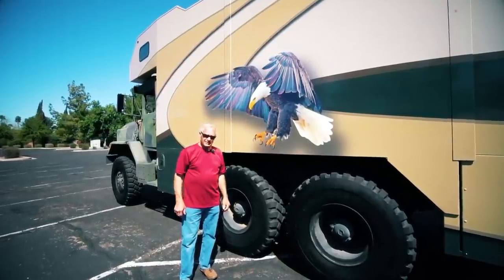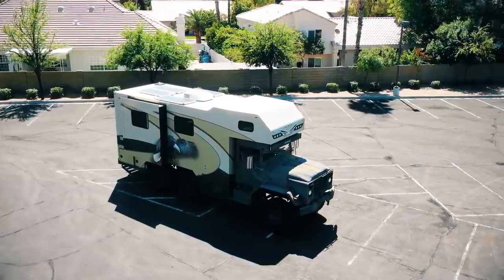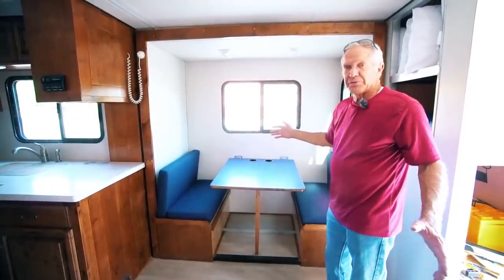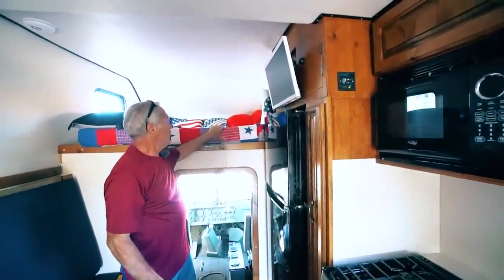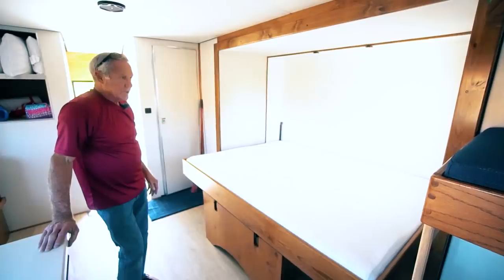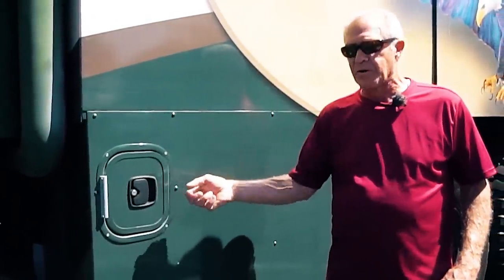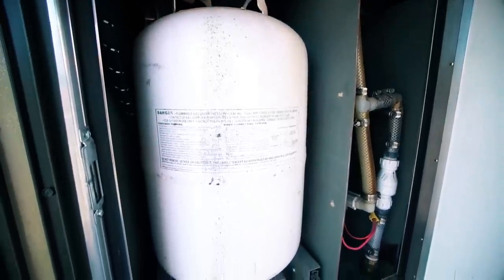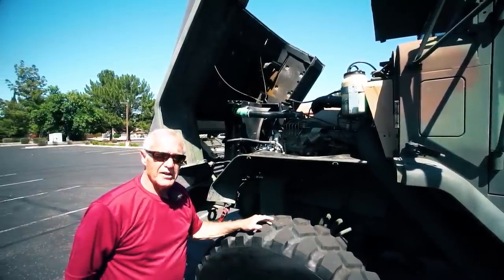TINY HOUSE TOUR || DIY Self Converted Off-Grid 6x6 Overland Vehicle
VIDEO DESCRIPTION:
Bob built this amazing DIY rig to explore off the grid with his family. A normal Class A just wouldn't cut it for Bob. He utilized his engineering skills to put together one of the most unique rigs I have ever seen. Instead of going with a normal box in the back, he implemented slides with some pretty clever bedding options.